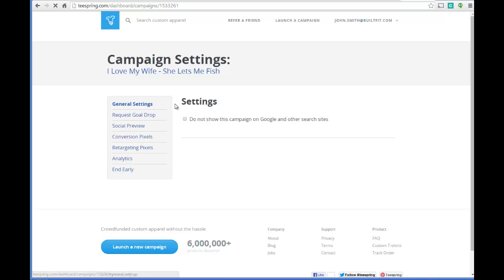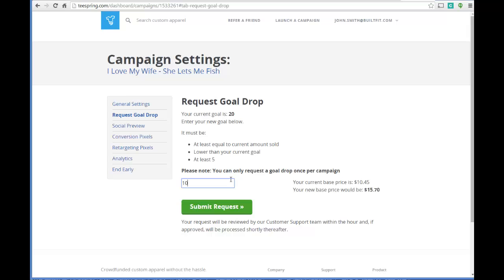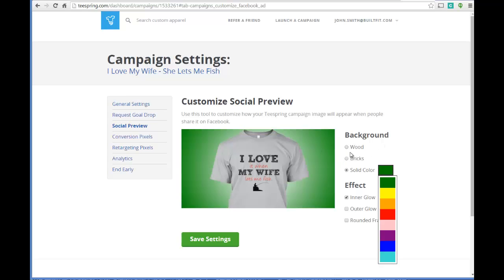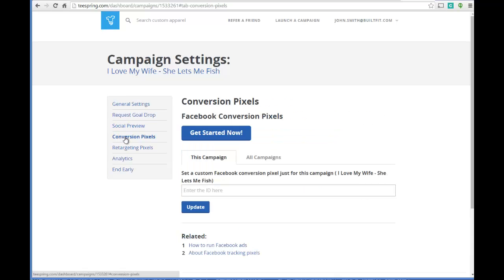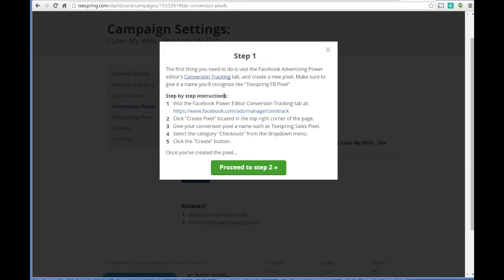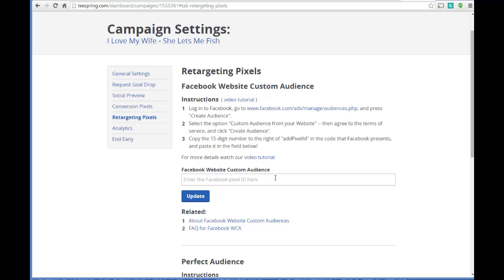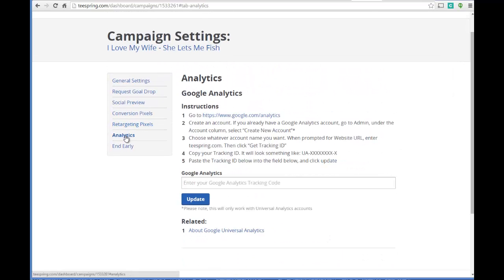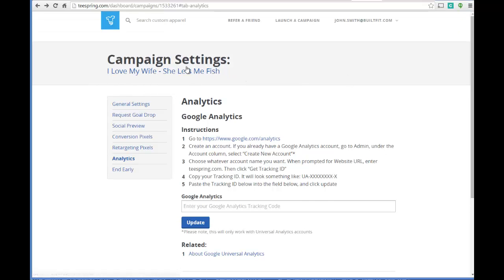IMGuru046 TeeProfitTeeSpring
Like this video? Sign up to my list to receive more cool stuff like this.